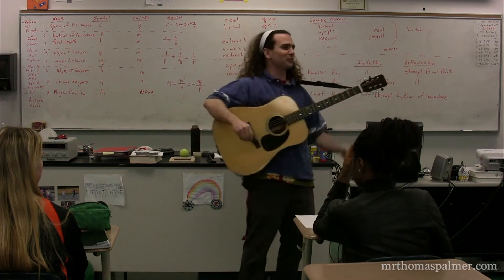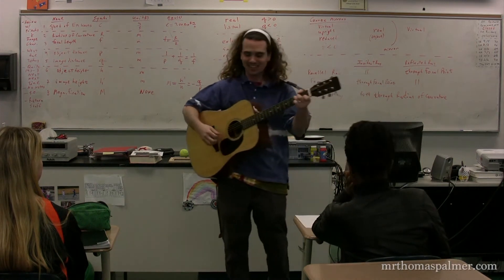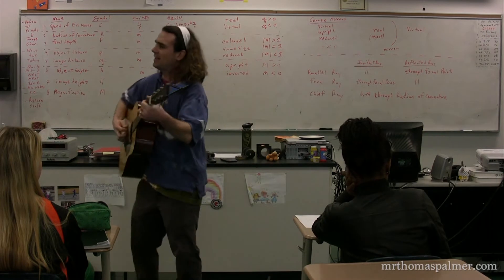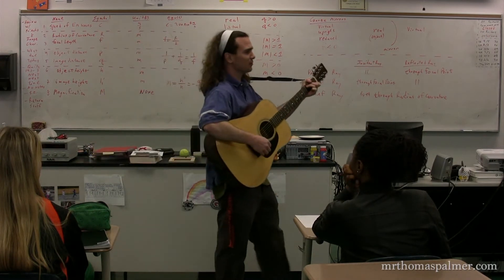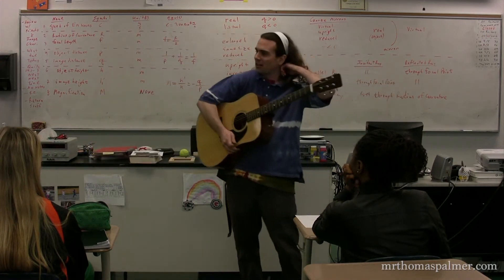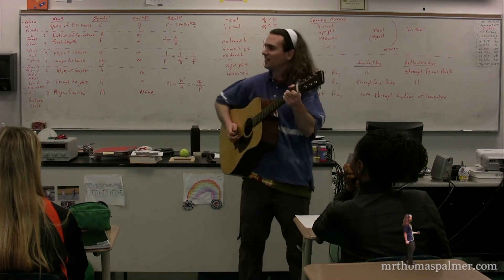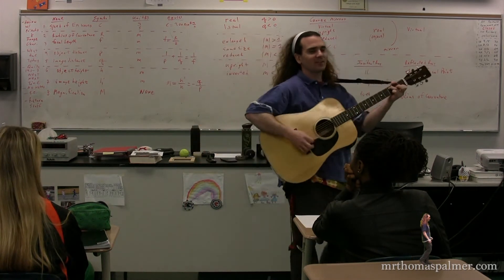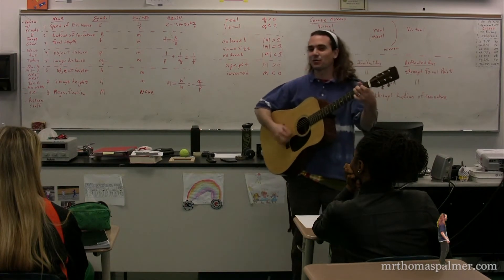I Am A Mirror - A Song about the Physics of Mirrors - Performed Live in Class!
has Song Lyrics, an ".mp3" file of the song, Lecture Notes, Groupings and Sequencing of my lecture videos.